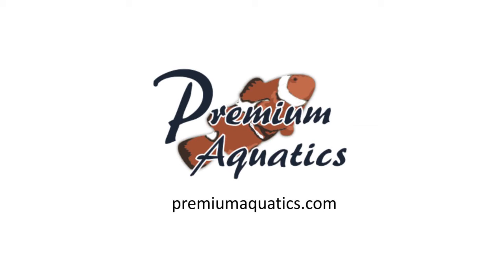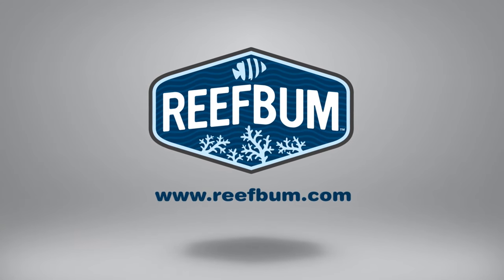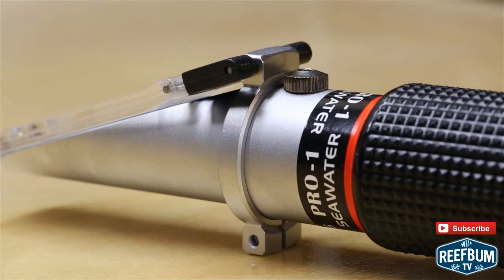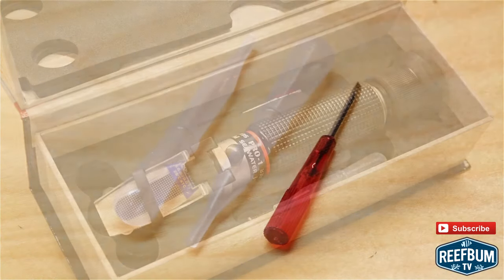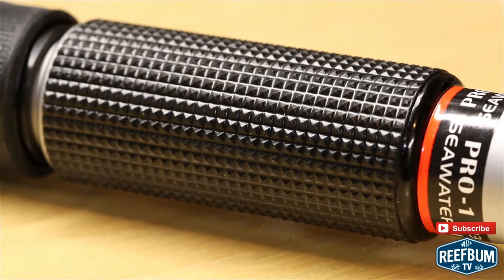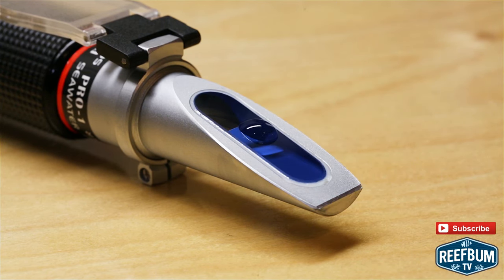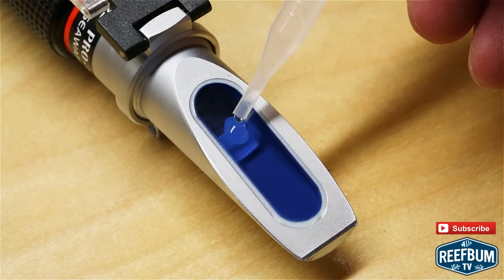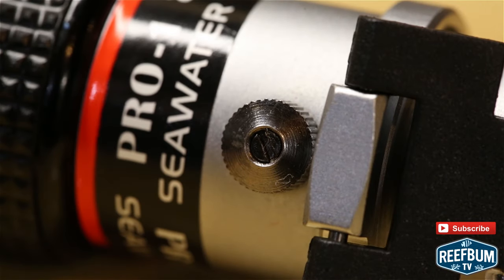Tropic Eden Salinity Refractometer - Product Showcase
In this product showcase video I feature the Tropic Eden Salinity Refractometer.

The company who sponsored it compensated me via a cash payment, gift, or something else of value to produce it. Regardless, I only recommend products or services I use personally and believe will be good for my viewers. I am disclosing this in accordance with the Federal Trade Commission’s 16 CFR, Part 255: “Guides Concerning the Use of Endorsements and Testimonials in Advertising.”